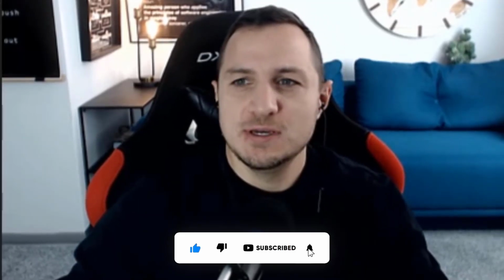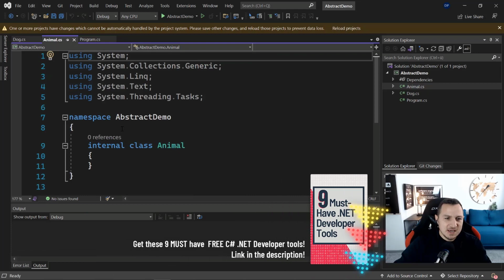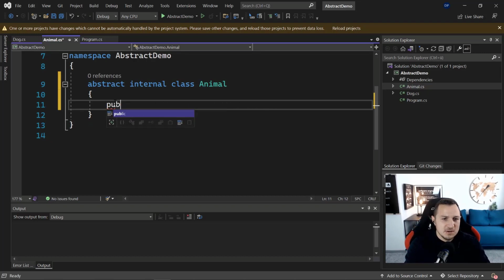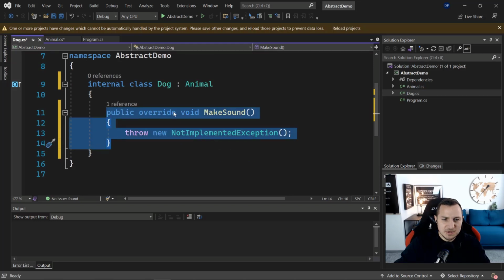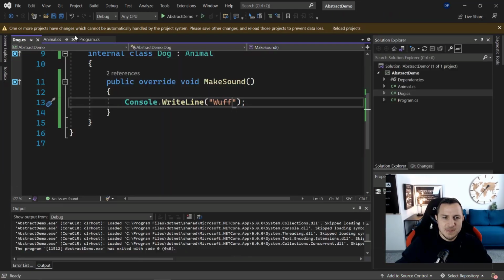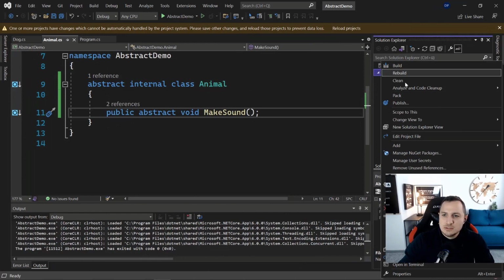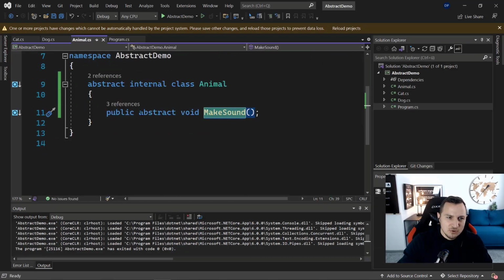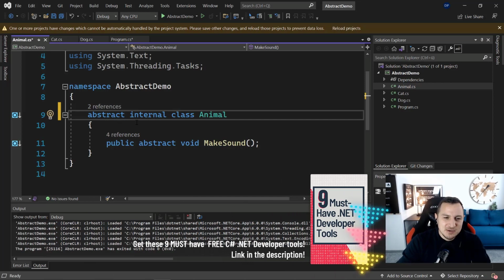Abstract Class in C# and WHY you need to LEARN this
Be it for an Interview as a question, or for your next .Net 6 app, you SHOULD learn what ABSTRACT means for C sharp development! Oh! You want even more? Check this out!

This is going to be the first tutorial in a series of tutorials we are going to cover for all the keywords in C#!

The first keyword that we will be covering is abstract

The `abstract` modifier indicates that the thing being modified has a missing or incomplete implementation.

The abstract modifier can be used with classes, methods, properties, indexers, and events.

For example, we can use the abstract modifier in a class declaration to indicate that a class is intended only to be a base class of other classes, not instantiated on its own. Members marked as abstract must be implemented by non-abstract classes that derive from the abstract class.

Few things to note about abstract classes.

- An abstract class cannot be instantiated.
- It is not possible to modify an abstract class with the [sealed] Modifier.
Because the two modifiers have opposite meanings. The `sealed` modifier prevents a class from being inherited and the `abstract` modifier requires a class to be inherited.

There is more to know about abstract classes, of course, check out our C# Masterclass to learn more!